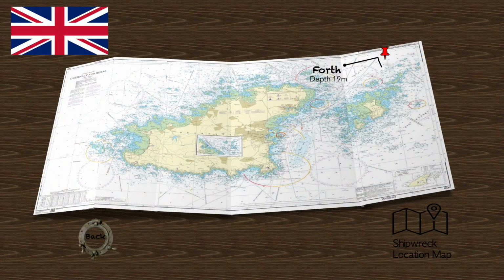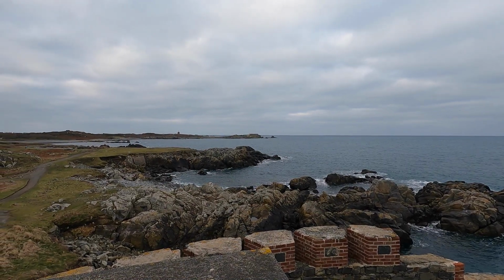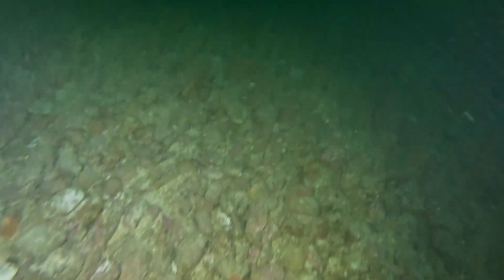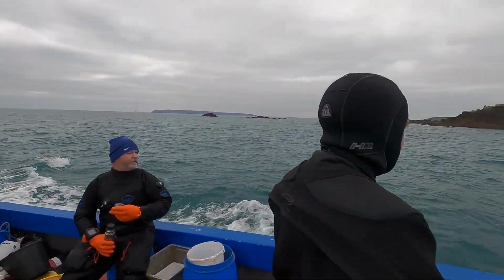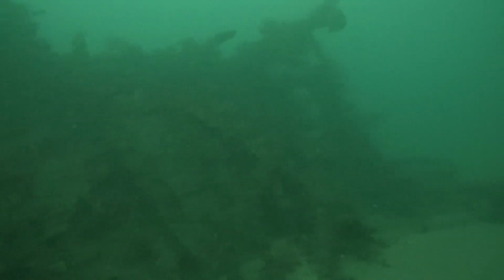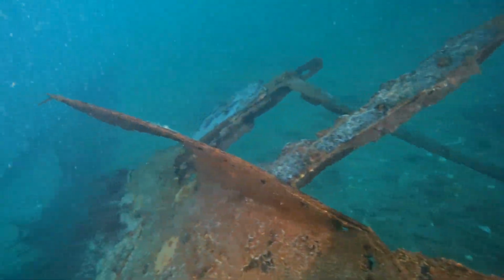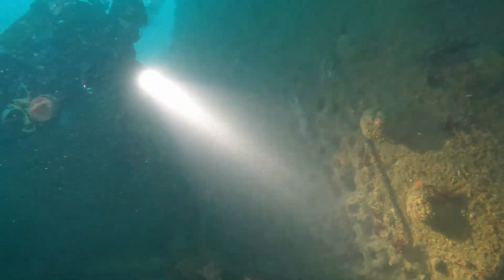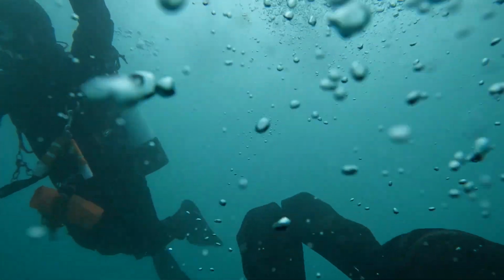Diving north of Herm island | Crab pots | Diving a shipwreck from 1906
Another venture out but a little further this time as the weather allowed us to. we first visited Grande Amfroque to look for some lost crab pots and possible metal as the ropes had been coming up rusty. This would alway indicate a shipwreck or anchor somewhere on the sea bed. The trick is to re find the exact spot which is actually harder than you would think. Whilst up that end of the channel we took a chance on diving the shipwreck of the Forth sunk on the 7th Aug 1906. This wreck has never shown us any real marine life maybe due to only being shallow or possibly being a little too harsh due to so much pig iron still being present. Stay safe.